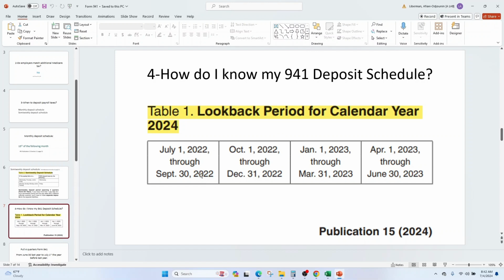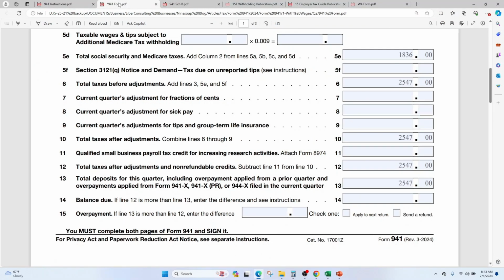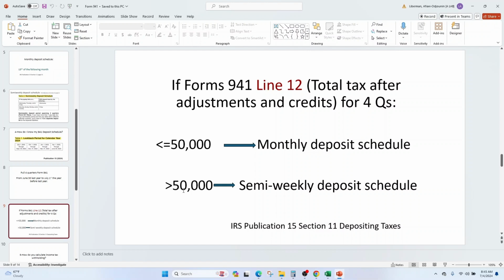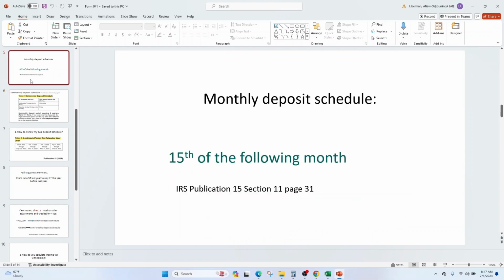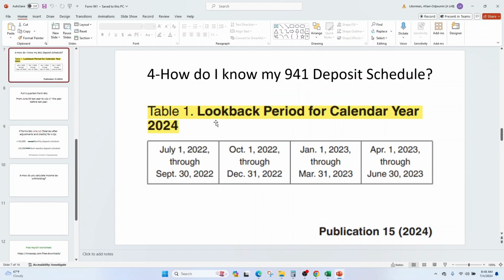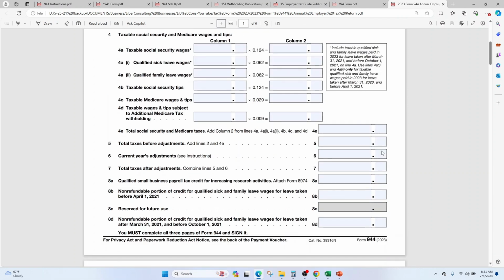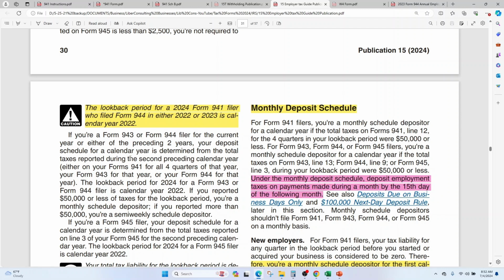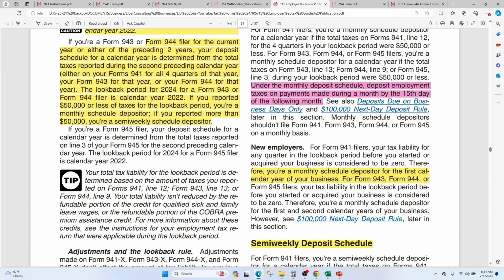How do I know my 941 deposit schedule v64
Deposit Schedule for New Employers
To choose your deposit schedule in 2024, as a new employer, your lookback July 1st, 2022, to June 30th, 2023, employment tax liability will be $0. Therefore, you could choose a monthly deposit schedule.
How to choose your payroll tax deposit schedule for 2024 if you file IRS Form 941?
To choose your payroll tax deposit schedule, you total your Forms 941 Line 12 total tax after adjustment and non-refundable credits for 4 quarters from July 1st, 2022, to June 30, 2023. That will include:
2022 Form 941 Q3 Line 12 (July, August, September)
2022 Form 941 Q4 Line 12 (October, November, December)
2023 Form 941 Q1 Line 12 (January, February, March)
2023 Form 941 Q2 Line 12 (April, May, June)
Monthly deposit schedule
If the total liability on Forms 941 Line 12 Total tax after adjustments and non-refundable credits for the 4 quarters cited in the above section, is $50,000 or less, you choose monthly deposit schedule.

If you are looking for a free payroll spreadsheet to track your payroll tax liability by month and by quarter, there is “Free Payroll Spreadsheet-Form 940-B22F2 Rev1” in the free download section you can download.
Semiweekly deposit schedule
More details can be found on IRS Instructions for Form 941 around page 8 or IRS Publication 15 Employer Tax Guide Section 11.
How do you figure out your deposit schedule if you filed Form 944 the past 2 years?